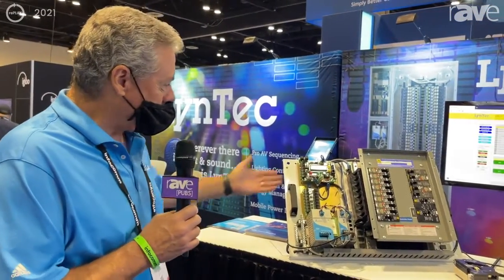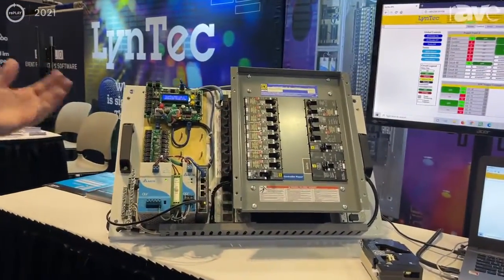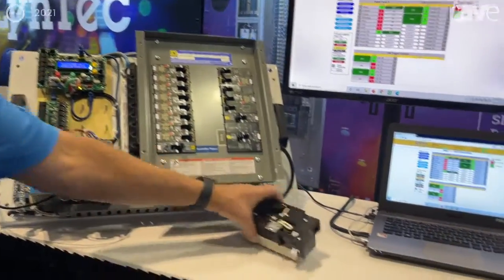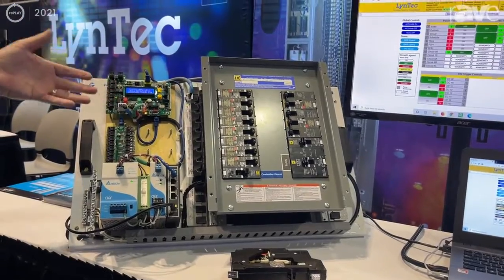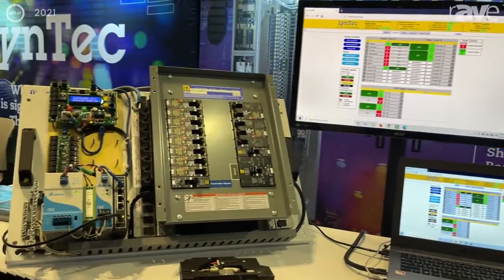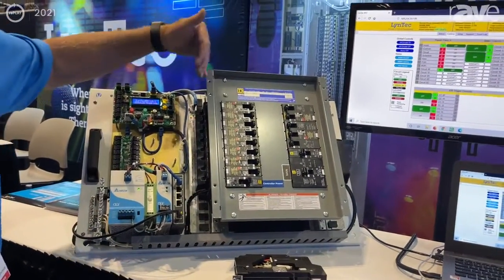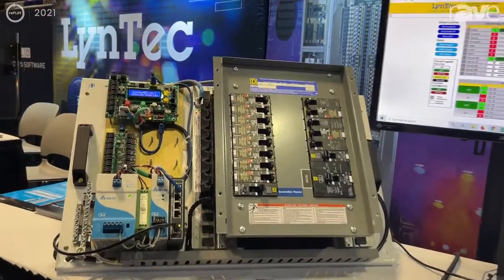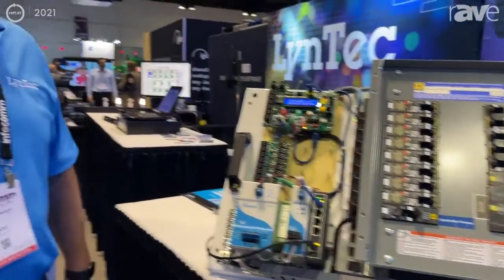InfoComm 2021: LynTec Discusses Motorized Circuit-Breaker Technology and New Narrow-Profile Panel